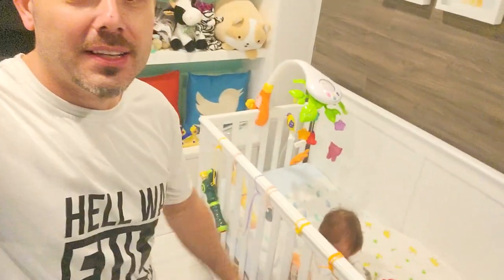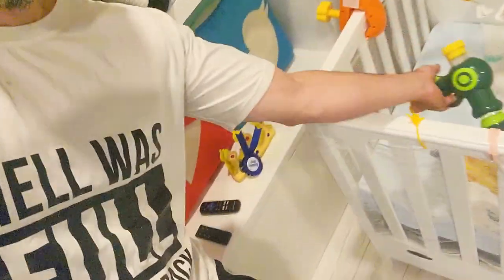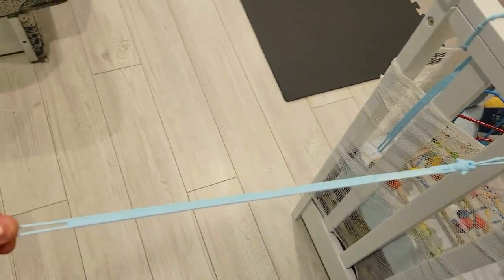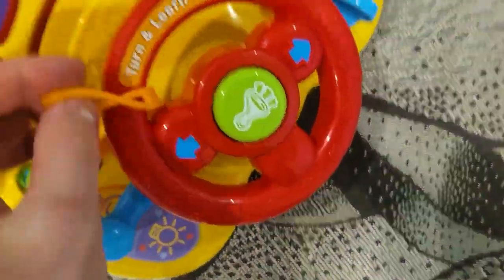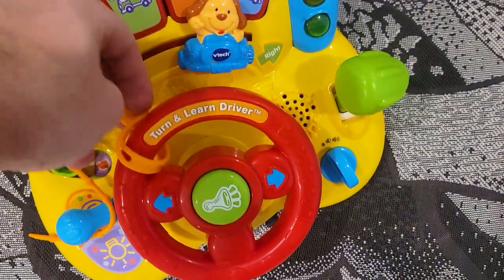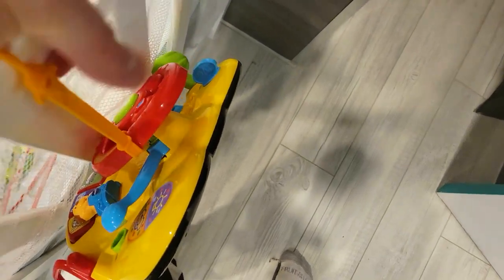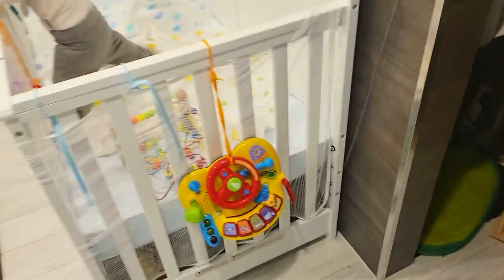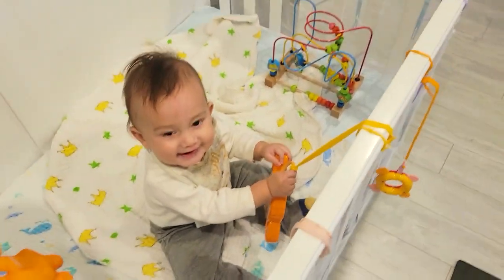Baby Must Haves 2023 - Crib, Stroller, High chair Toy, sippy cup & Pacifier silicone holders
- Stop the 'Drop Game'! This is a baby must haves - Tidy Your Baby Room with Crib, stroller and high chair stretchable holders.  The perfect accessory for your stroller , highchair, carseat or shopping cart. They are made of food grade silicone and can be microwaved and boiled. They Hold toys,teether,sippy cups,plush toy,silverware,rattles,snack trap & more!